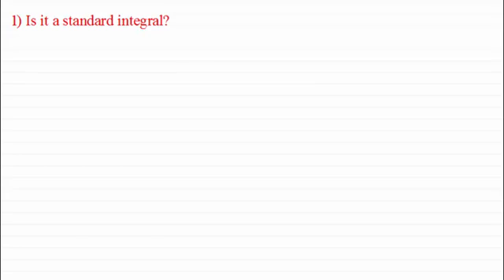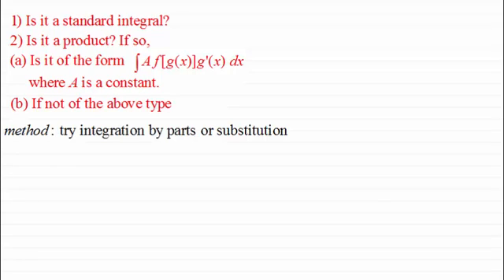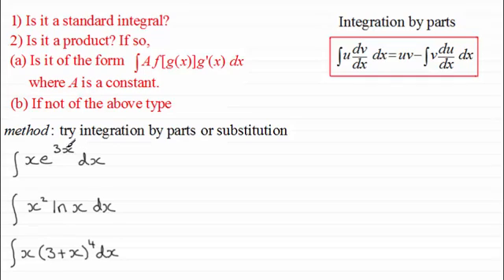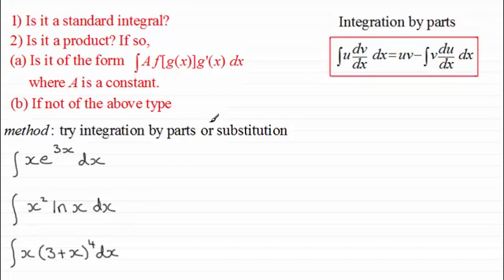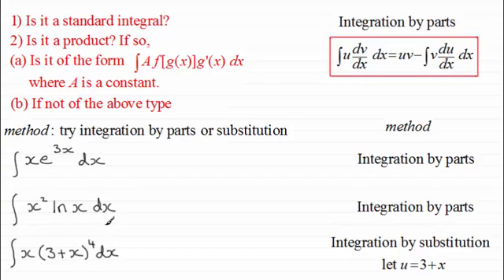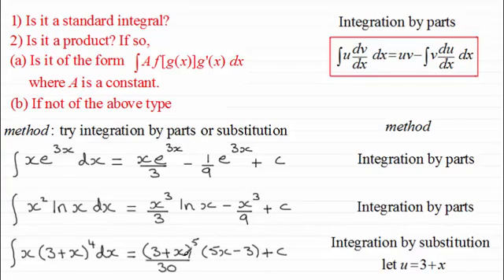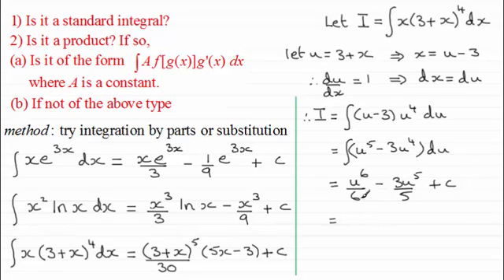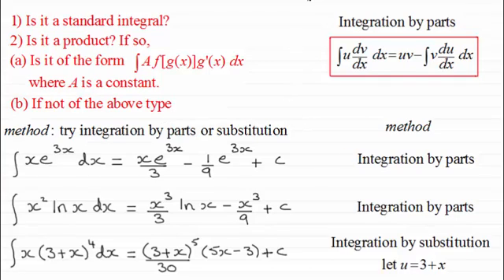General Methods for Integration (Examples 2b) : ExamSolutions Maths Revision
Integration Examples.

In this lesson, we will be going through several examples of integration.

I am of often asked, “What method do we use in order to work out an integral?”

There is no exact set of rules but a systematic approach following these guidelines should help.

Try step 1 first and if it is not true go on to step 2, 3 and 4 … until a method is found.

In this series I guide you through these steps. This is step 2 in the series, which is "Is it a product?"